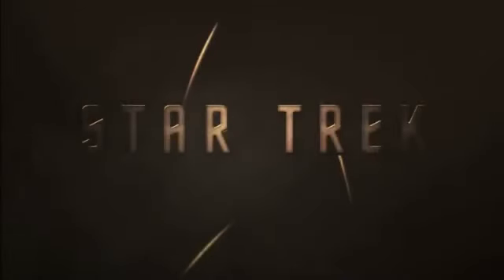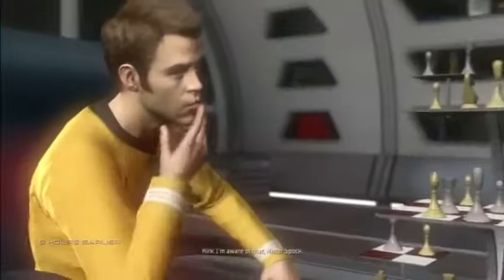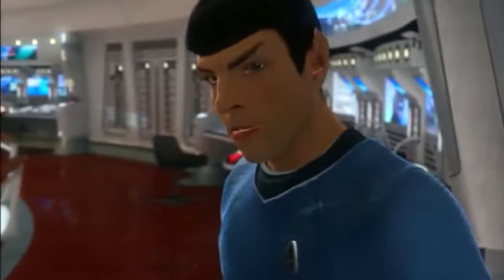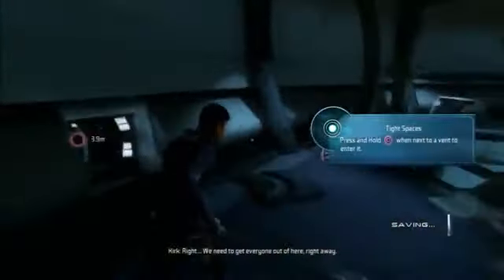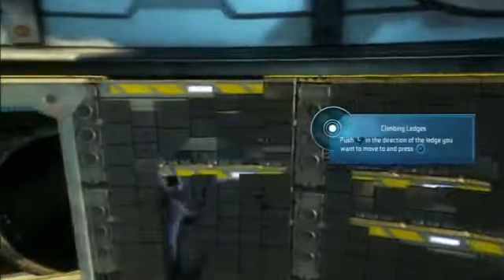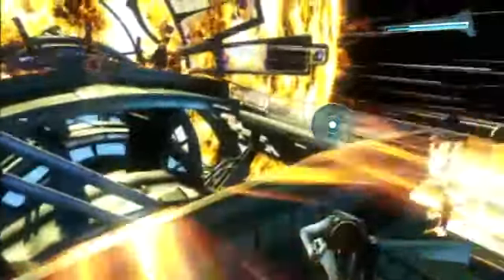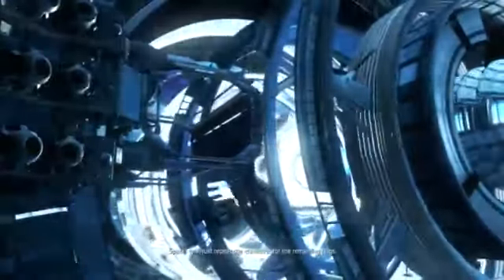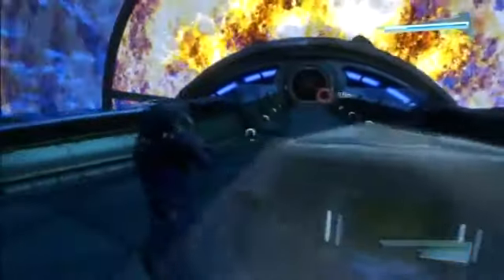Star Trek Walkthrough Part 1 Gameplay Review Lets Play Giveaway The Game Pc Ps3 Xbox 360